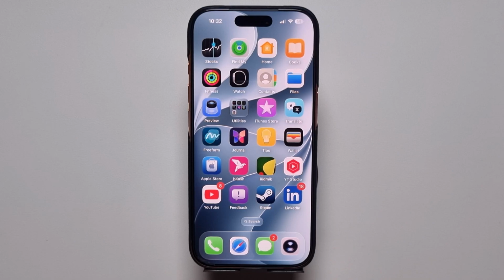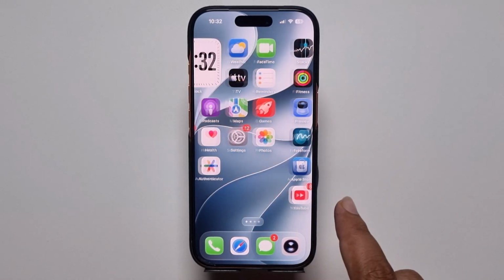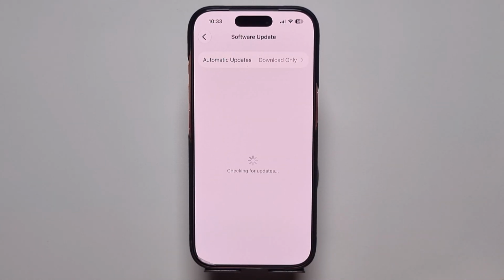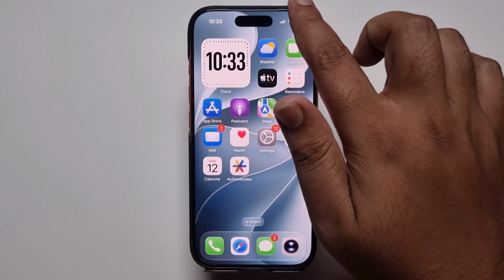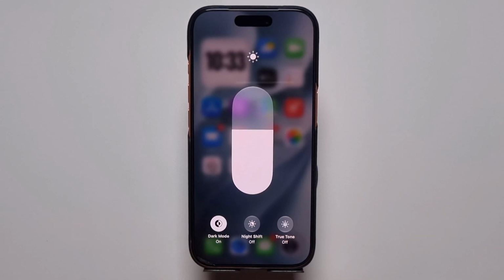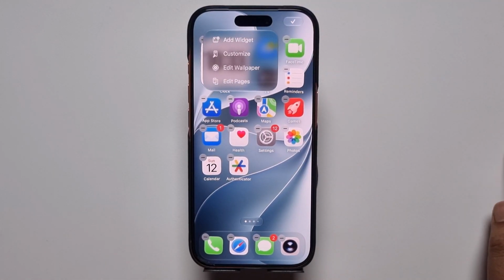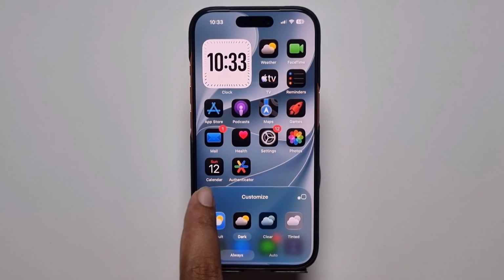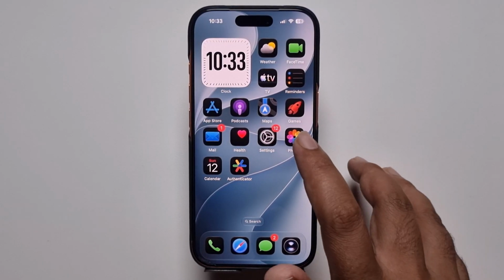iOS 27 : How to Enable ULTRA Dark Mode on iPhone?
If the bright light of your iPhone or iPad display is bothering your eyes, Apple's iOS and iPadOS support system-wide dark mode. Here's how to turn it on.